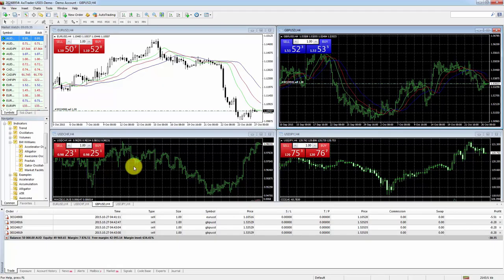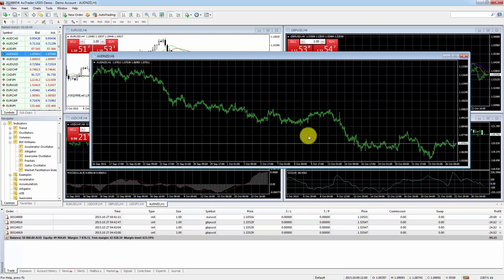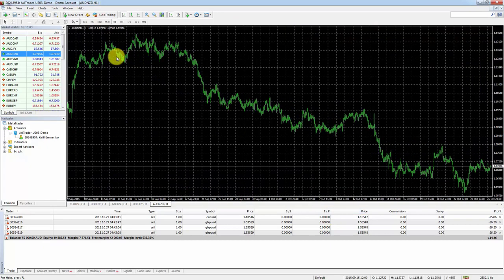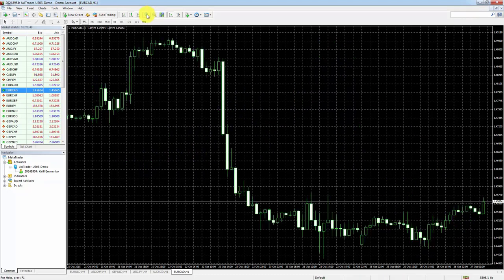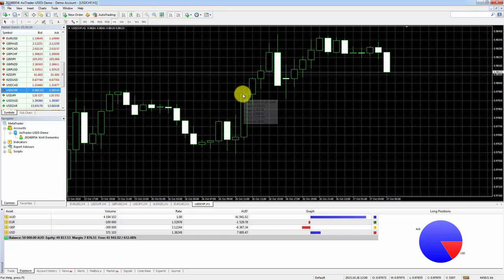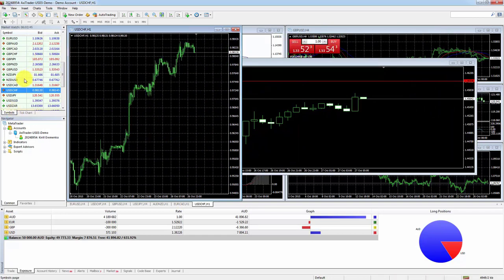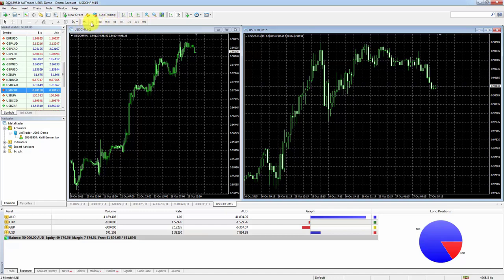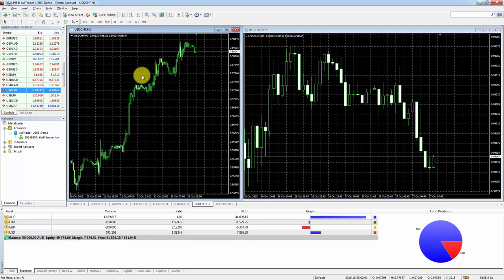How to Use MetaTrader 4 - Forex Basics [Tutorial]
*Get free Trading Ideas and Insights*

MetaTrader 4 is the most popular trading platform for retail traders because of its simplicity and ease of use. Metatrader was launched in 2005 by MetaQuotes Software company. It licenses the software to Forex brokers. In return, brokers provide their clients with access to MT4 if they open a Forex account. Traders use the platform to monitor live prices, buy and sell at market or use pending orders, and so on.

This video will teach you how to use MetaTrader 4 and you will get unique tips to unleash its power to improve your trading. We’ll cover the following topics:

Timestamps:

0:15 MetaTrader 4 Segments and Toolbars
4:00 How to use MetaTrader 4 Charts
6:00 Timeframes in MetaTrader 4
9:57 How to use the Crosshair
12:09 Autoscroll and Chart Shift
15:33 Chart Settings and Preferences
20:12 How to use Chart Templates